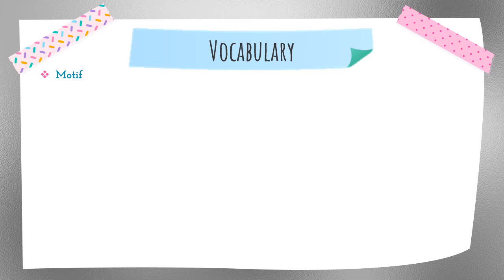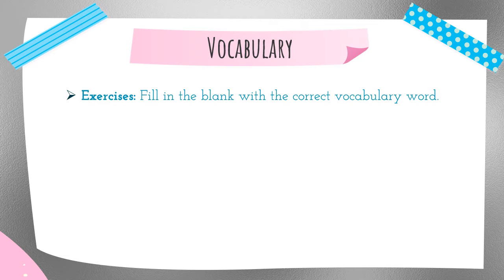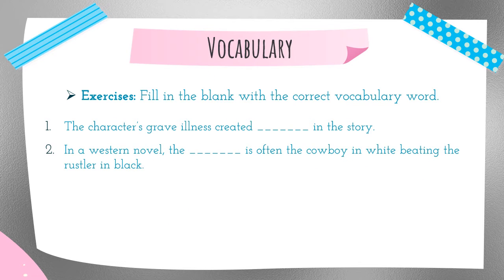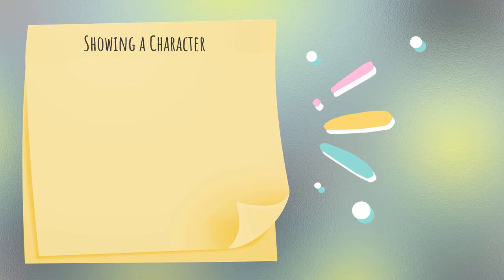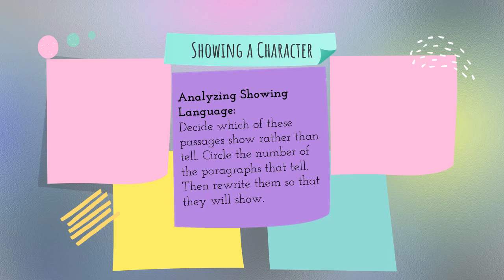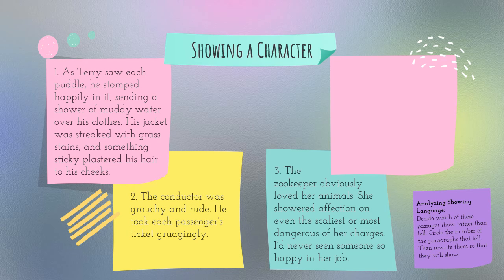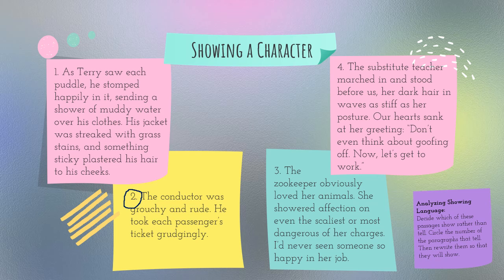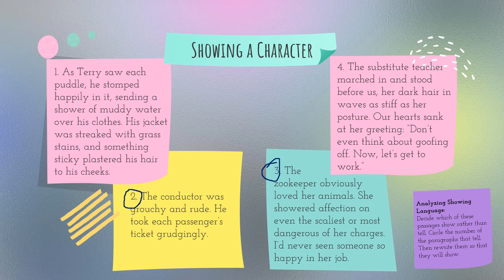Grammar and Writing Lesson 71